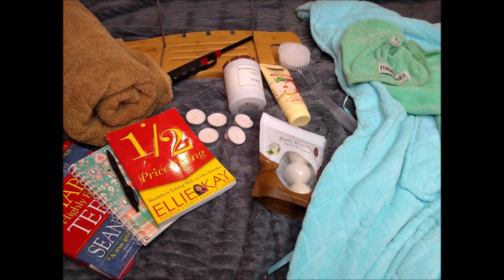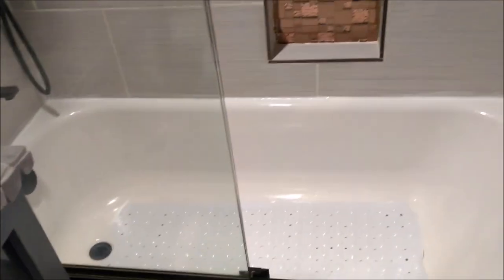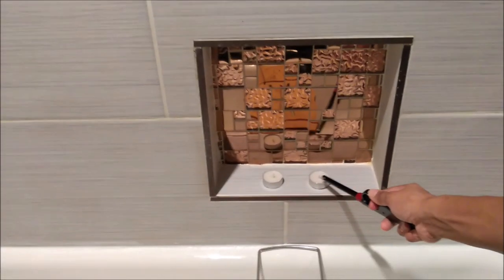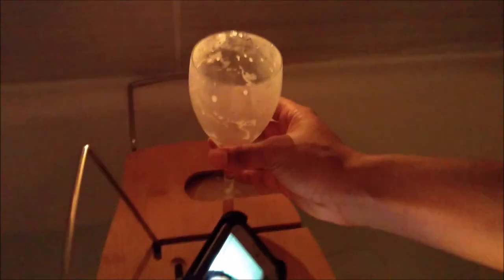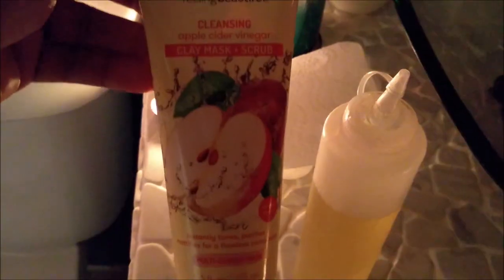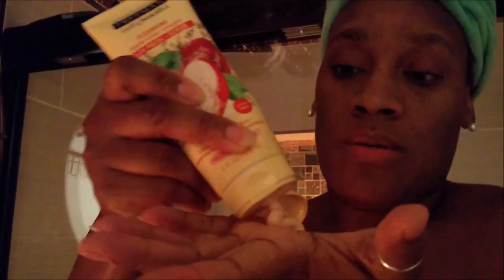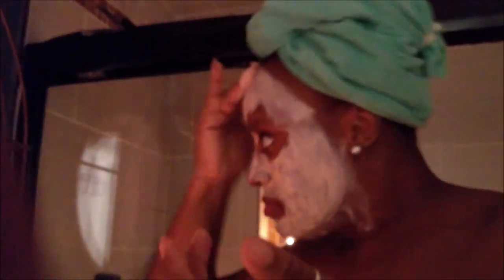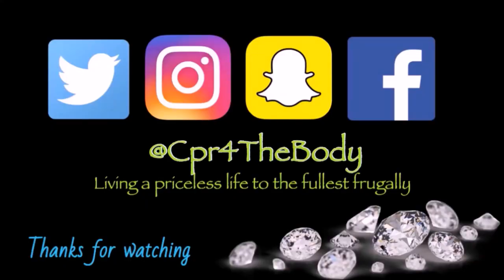How To Pamper Yourself On A Budget(2019 Self Care Tips)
Hello to all my revivers, this is a video on how to pamper yourself on a budget. You do not have to spend a lot to pamper yourself and create the ambiance in your space.

Videos Loaded throughout the week. I go live often! I will keep most lives posted.

Please go support both of my prince's channel's